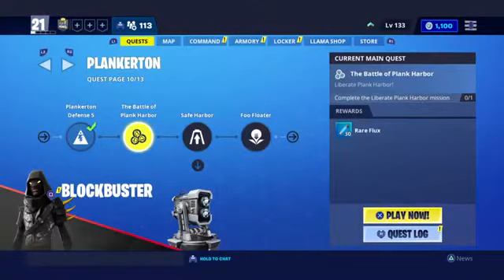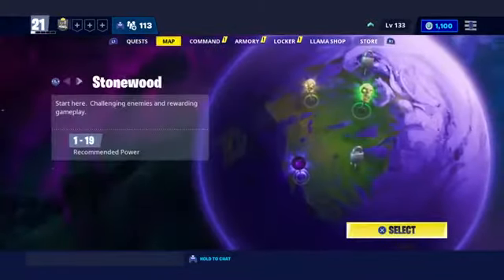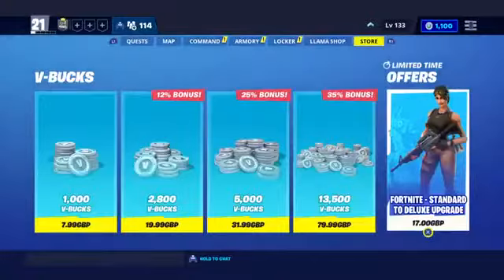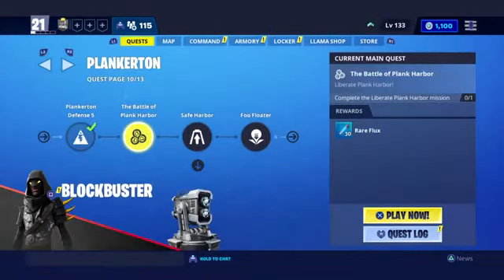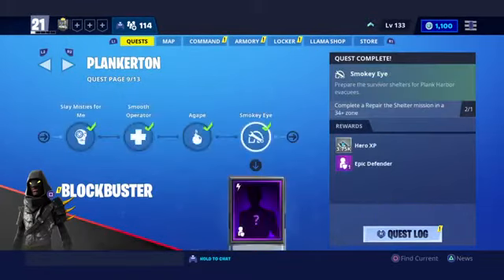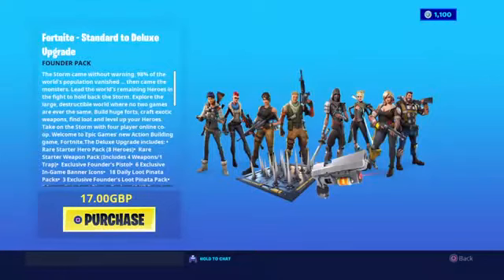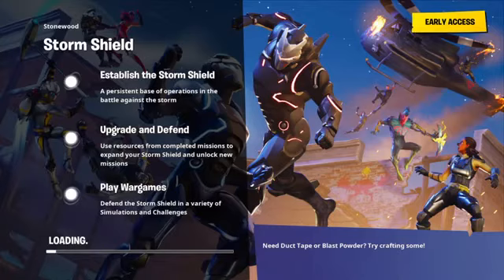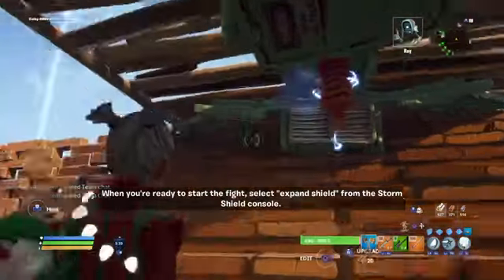Free Save The World Code Glitch! How To Get Free Save The World In Fortnite BATTLE ROYALE Glitch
follow ig ( fortniteaccountgang )
This Video Is For Informative Purposes Only Therefore cannot be removed!

fortnite free 1 000 v bucks,
free fortnite account 01,
fortnite free 10000 v bucks,
fortnite free 10000 v bucks mobile,
fortnite free 1000 v bucks mobile,
fortnite free 100 tiers,
fortnite free 15000 xp,
fortnite free 100 v bucks,
fortnite free 1500 v bucks,
freestylin fortnite 1 hour,
freestylin fortnite remix 1 hour,
free flow fortnite 1 hour,
freestylin fortnite trap remix 1 hour,
fortnite freemix emote 1 hour,
freestylin fortnite bass boosted 1 hour,
fortnite freestylin lobby music 1 hour,
free season 1 fortnite account,
fortnite free 200 v bucks,
fortnite free 2000 v bucks,
fortnite free 2020 skin,
fortnite free 2fa,
galaxy skin fortnite free 2020,
free fortnite intro chapter 2,
free fortnite account 2020,
free fortnite items chapter 2,
season 2 fortnite free skin,
free fortnite cinematics chapter 2,
free fortnite hacks chapter 2,
fortnite season 2 free battle pass,
fortnite free thumbnail chapter 2,

3 free items in fortnite,
3 free rewards fortnite,
free 3d fortnite thumbnails download,
3 free skins in fortnite,
free fortnite account season 3,
free 3d fortnite intro,
fortnite season 3 free,
fortnite season 3 free pass,
fortnite added 3 free items,
fortnite season 3 free battle pass,
fortnite free 40k xp,

9 free rewards in fortnite,
fortnite season 9 free battle pass,
9 free things in fortnite,
free fall 9 fortnite fortnite v bucks,
fortnite vbucks glitches,
fortnite v bucks glitch,
fortnite v bucks codes,
fortnite v bucks coin,

fortnite v bucks update,
fortnite v bucks unlimited,
fortnite new update vbucks,
fortnite unlimited v bucks hack,

fortnite v bucks vault,
fortnite v bucks videos,

fortnite 10 000 v bucks,
fortnite 10 000 v bucks code,
fortnite 1 000 v bucks,
fortnite 100 000 v bucks,